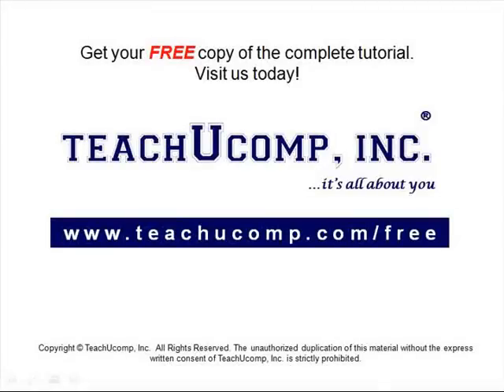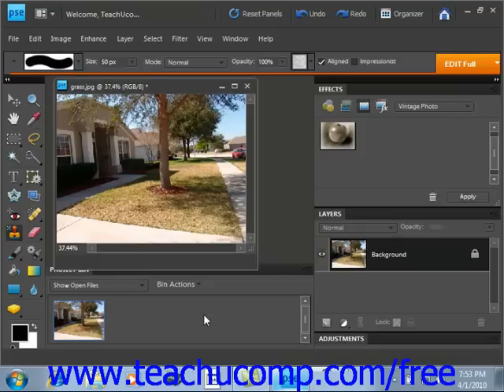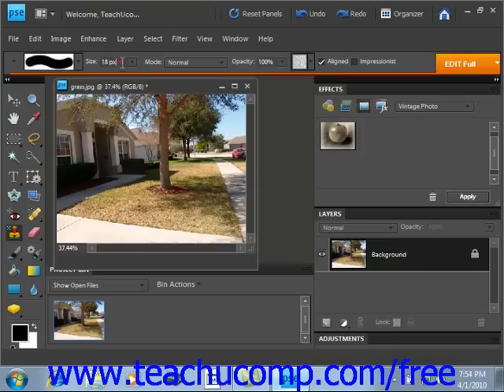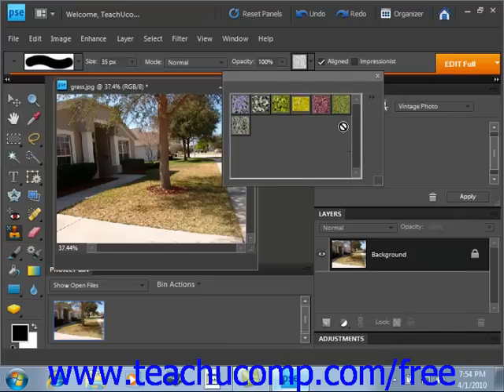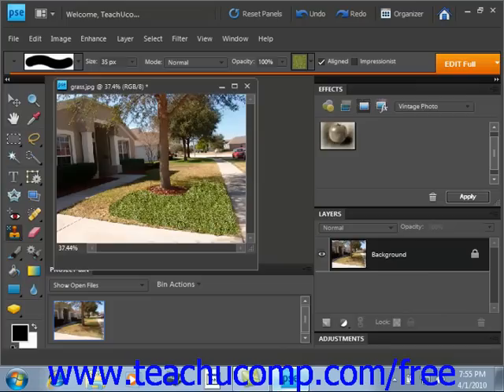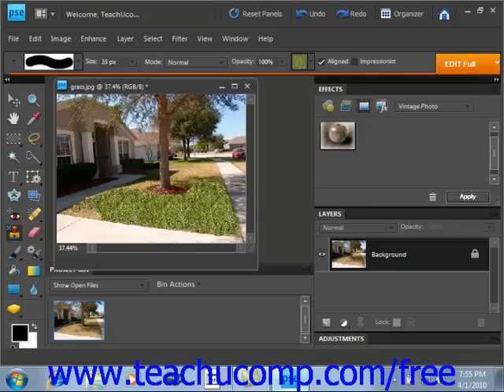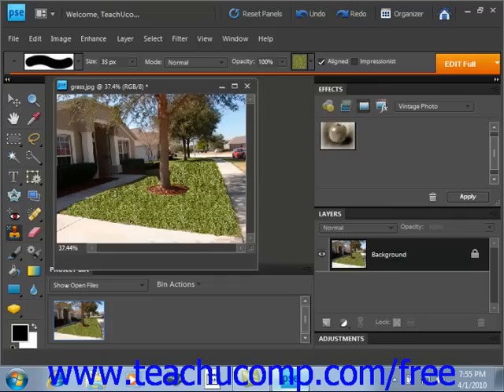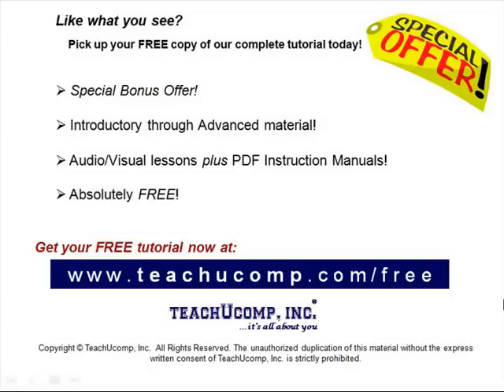Photoshop Elements 9.0 Tutorial The Pattern Stamp Tools Adobe Training Lesson 13.15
Learn how to use the pattern stamp tool in Adobe Photoshop Elements A clip from Mastering Photoshop Elements Made Easy v. 9.0. - the most comprehensive Photoshop Elements tutorial available. Visit us today!